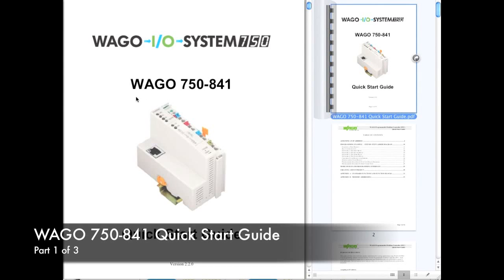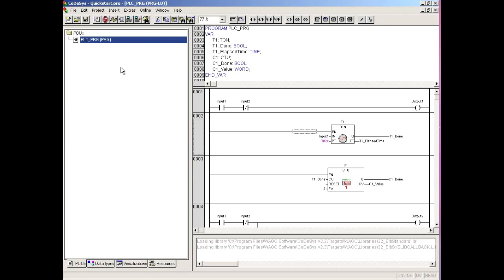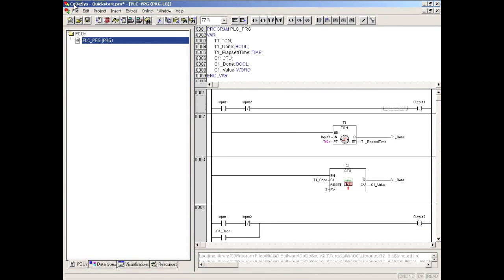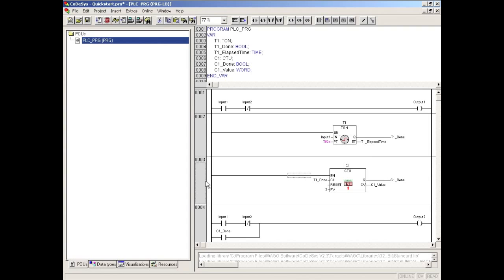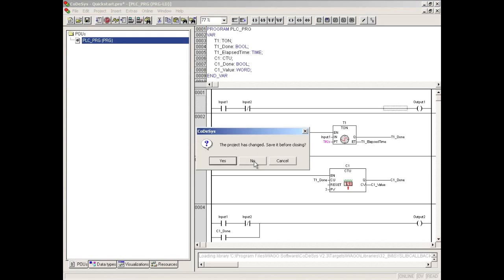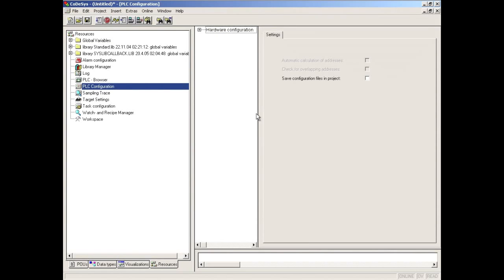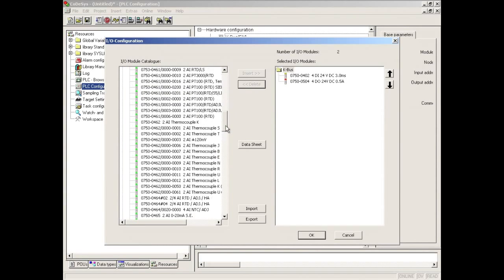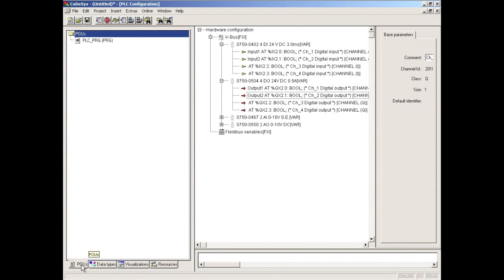WAGO CoDeSys 2 3 Quick Start Guide Ladder Example Part 1 of 3